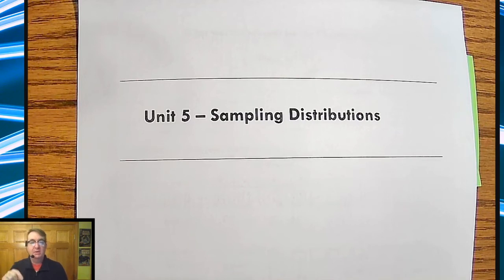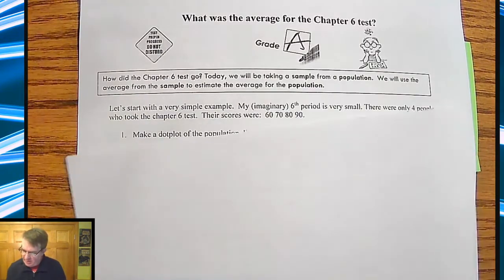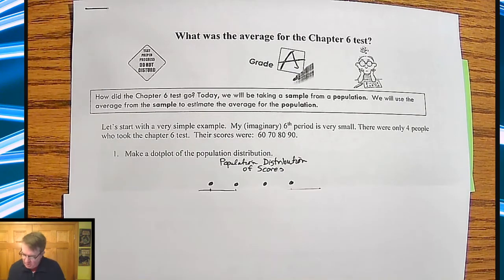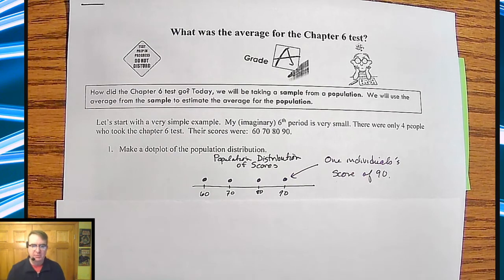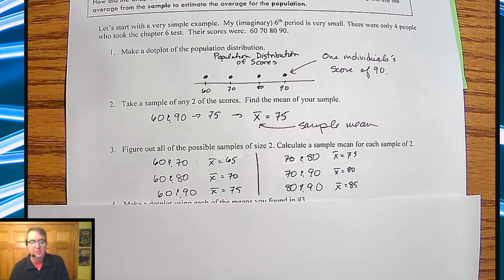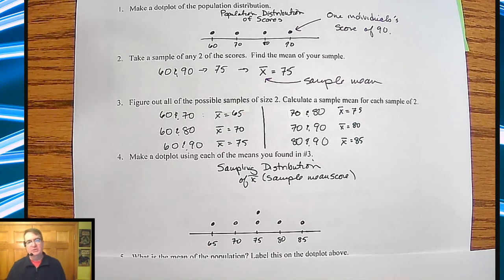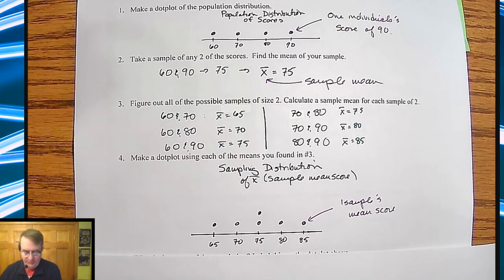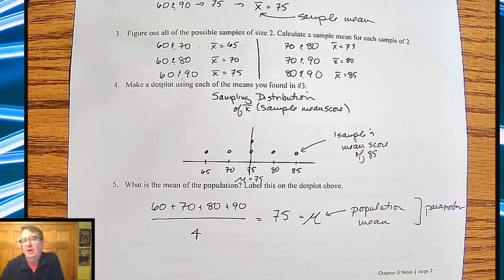What is a Sampling Distribution? Day 1, Part 1 | Unbiased Estimators | AP Stats Medic StatsMedic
Covering AP Stats CED Topic 5.1 & 5.4

Experience how to
-Distinguish between a parameter and a statistic.
-Create a sampling distribution using all possible samples from a small population.
-Determine if a statistic is an unbiased estimator of a population parameter.

Need the Notes? Get the PDF Copy of CED Unit 5 Notes